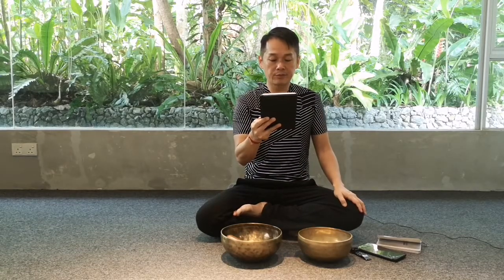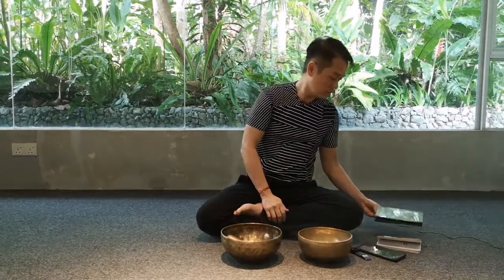Mindful Morning Meditation: Day 72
On Day 72 of the Mindful Morning Meditation here at Kechara Forest Retreat, JP Thong guides us on a 45 minute meditation using a Tibetan singing bowl before sharing some quotes on wisdom.

8.30am, 6 September 2020
Kechara Forest Retreat